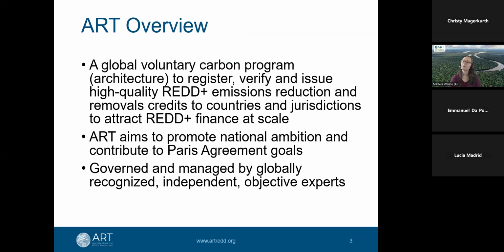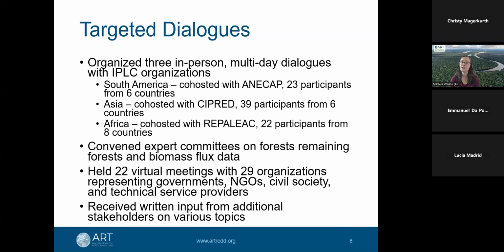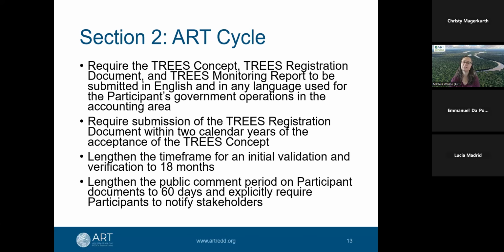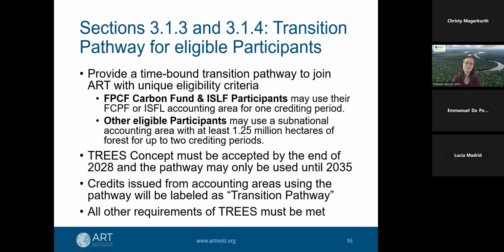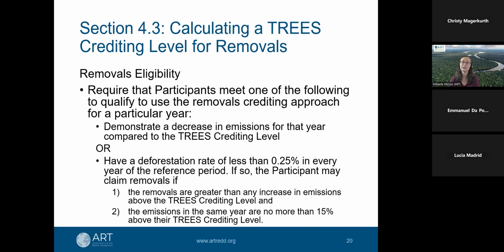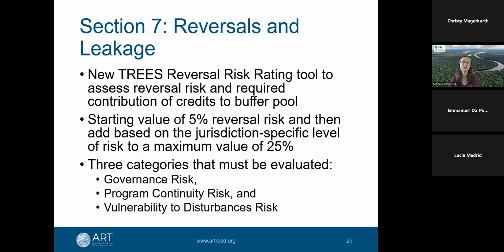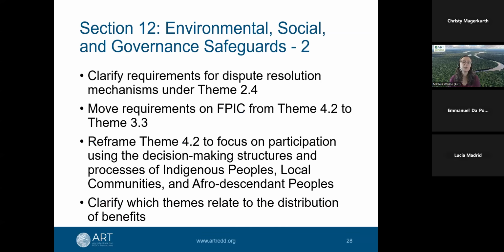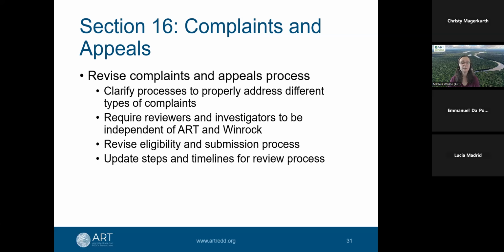Introduction to TREES 3.0 (English)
ART has released Version 3.0 of The REDD+ Environmental Excellence Standard (TREES), opening new pathways for jurisdictions and streamlining the path to high-integrity forest crediting. TREES 3.0 reflects four years of experience implementing the standard across 26 programs, with streamlined reporting, improved readability and clearer requirements throughout.

In July 2026, ART hosted a webinar to present an overview of the revised Standard with a specific focus on what has changed from TREES 2.0.